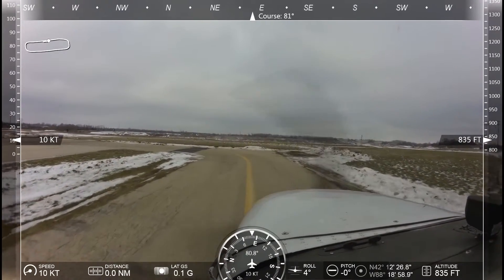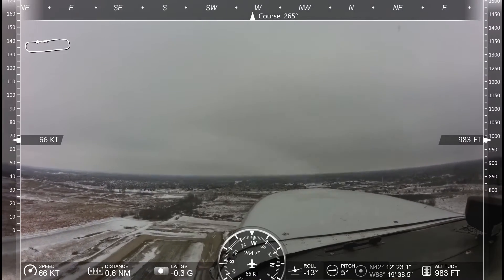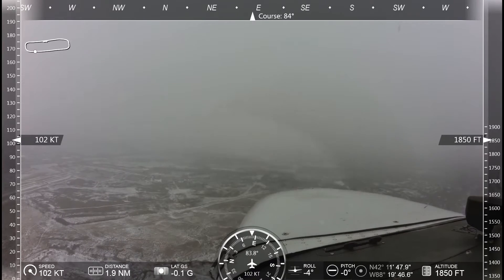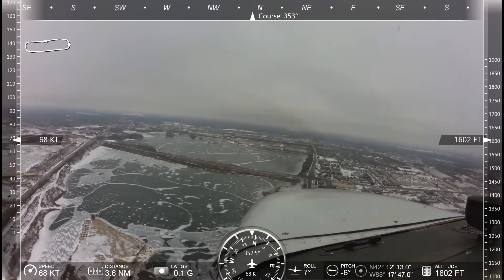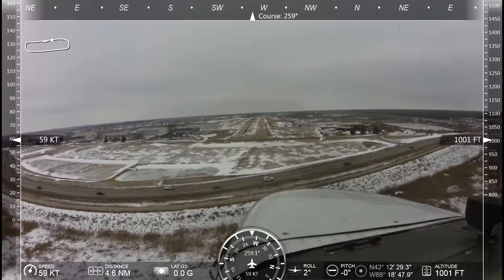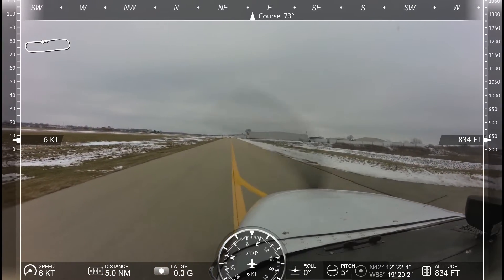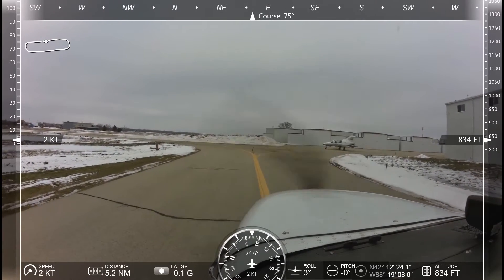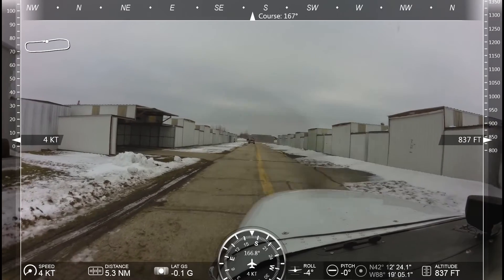Smooth landing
This is my final takeoff & landing from today, January 16, 2016.  Clouds getting a bit low so I decided it would be the final time around the pattern.